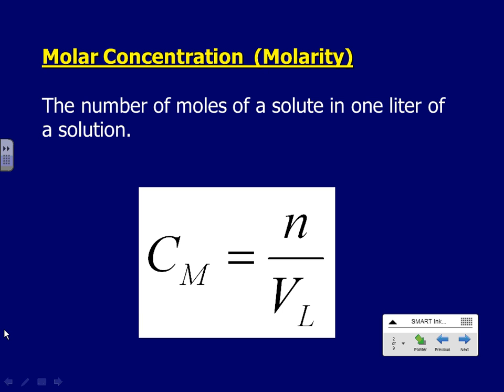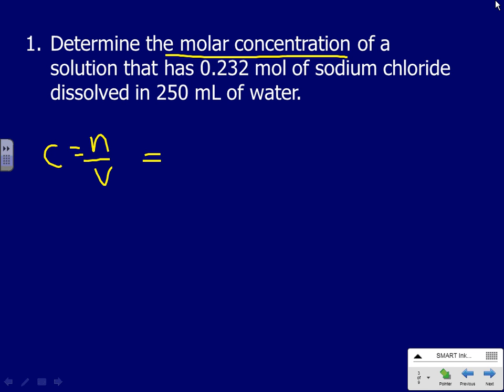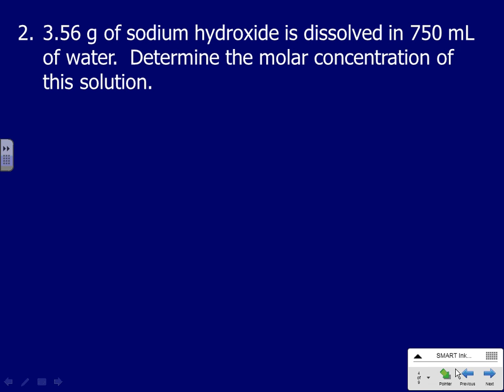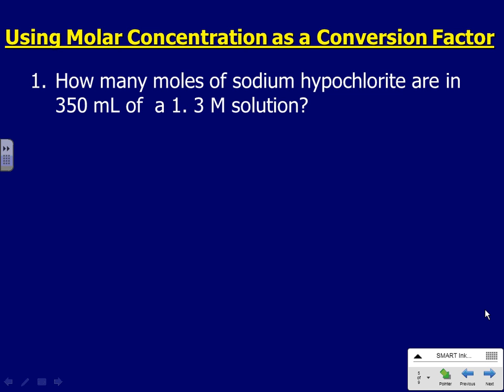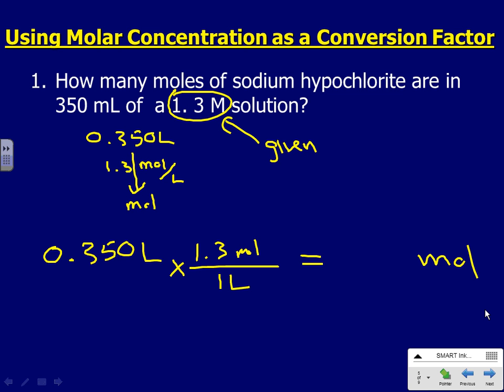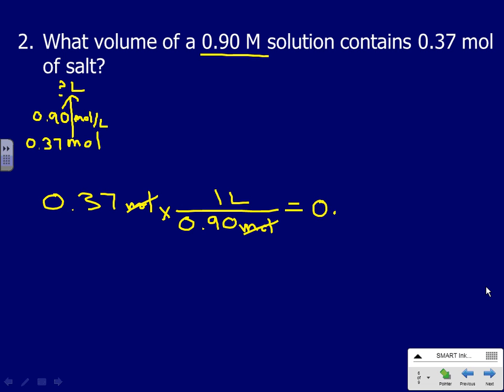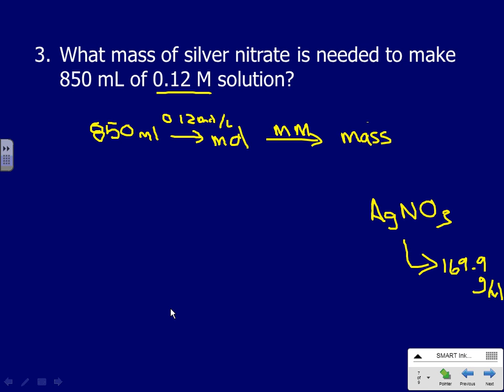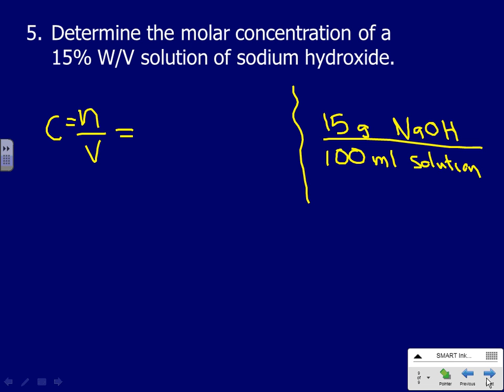SCH 3U U3 3.0 Molar Concentration